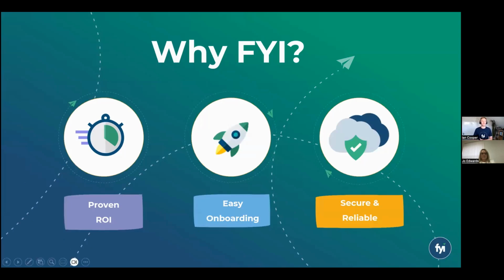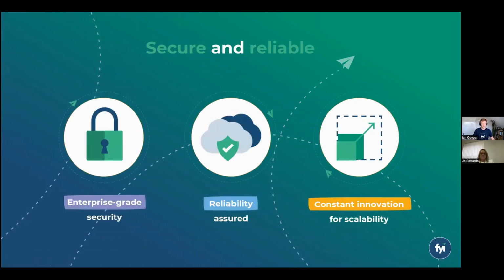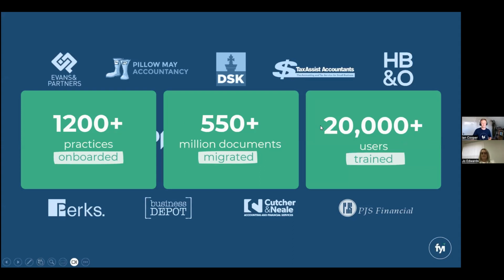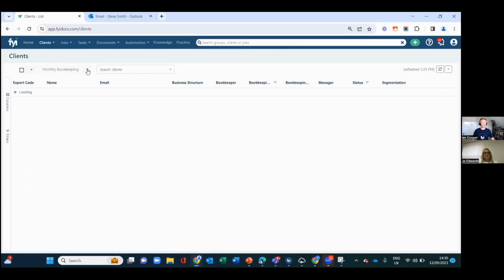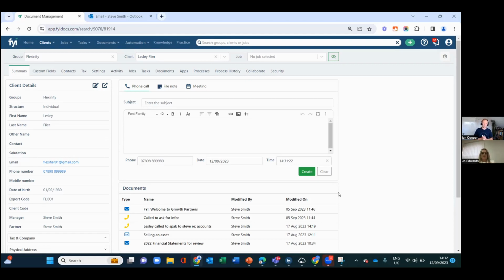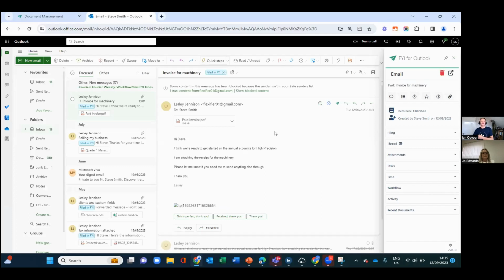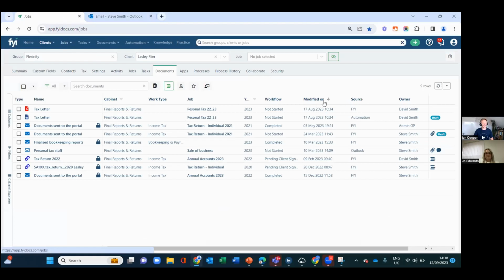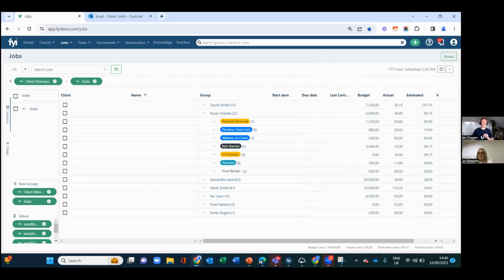Webinar: Unlock the full potential of your accountancy firm with FYI!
Our Director, Jo Edwards, and FYI’s UK Head of Operations, Ian Cooper, discuss how FYI is revolutionising accountancy firms globally, fostering not only enhanced efficiency but also fostering greater collaboration amongst teams, colleagues, and clients.